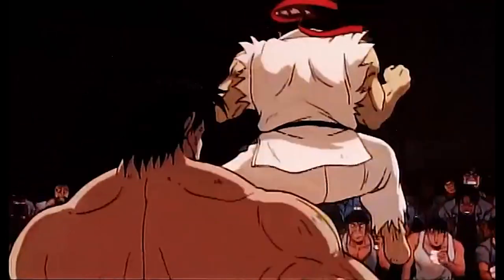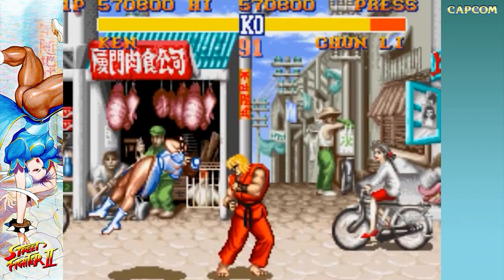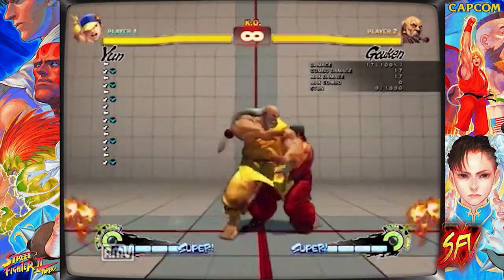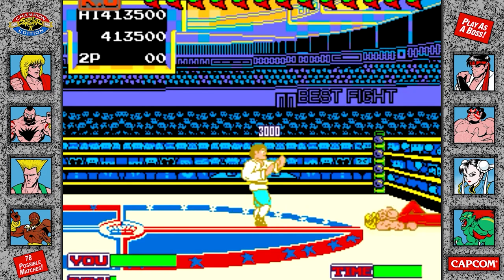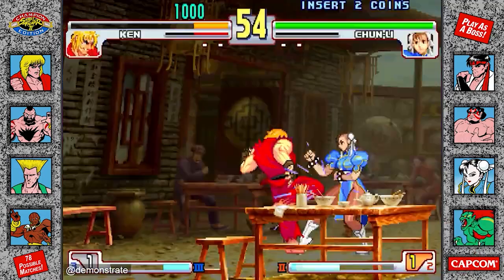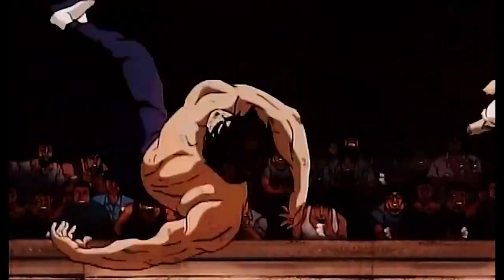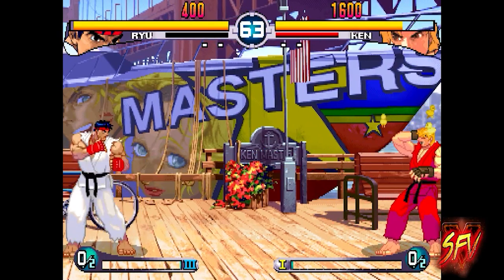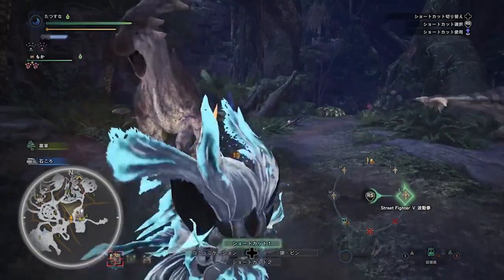STREET FIGHTER THE HADOUKEN, TATSUMAKI, SHORYUKEN DOCUMENTARY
Street Fighter: Assassin's Fist
Street Fighter RYU T-Shirt Shirt-X-Large
Street Fighter 30th Anniversary Collection (Nintendo Switch)
Street Fighter II: The Manga, Vol. 1
Street Fighter Legends: Chun-li

ALL RIGHTS TO CAPCOM FOR ITS MUSIC.

0:00 INTRO
0:43 SHORYUKEN
8:23 TATSUMAKI
15:35 HADOUKEN
22:43 OUTRO
23:39 CREDITS
27:18 END